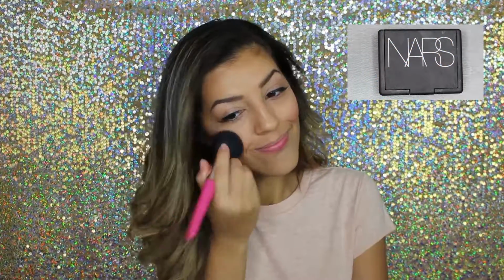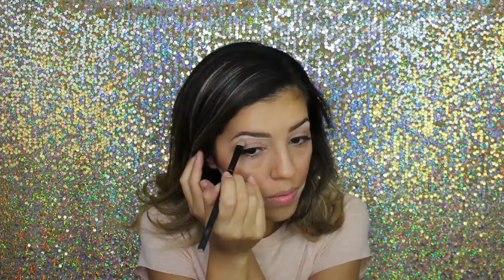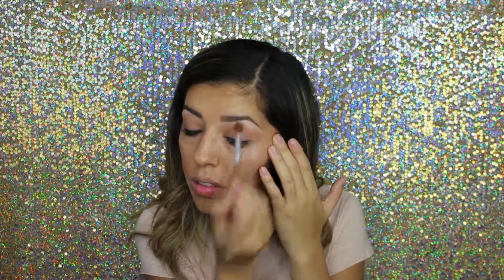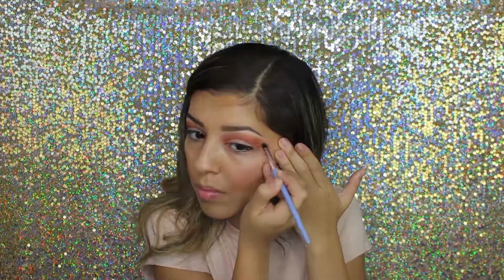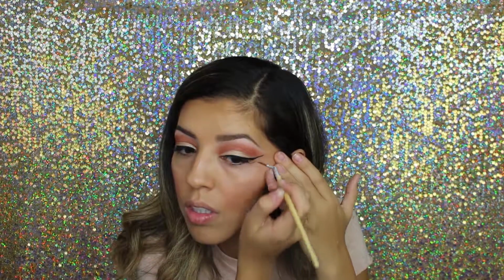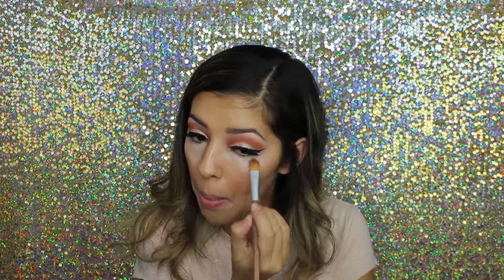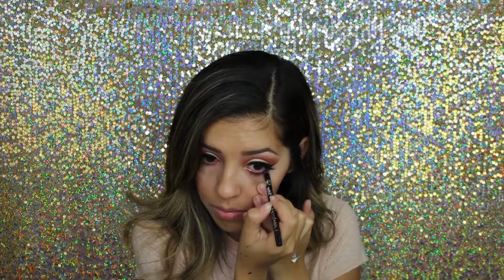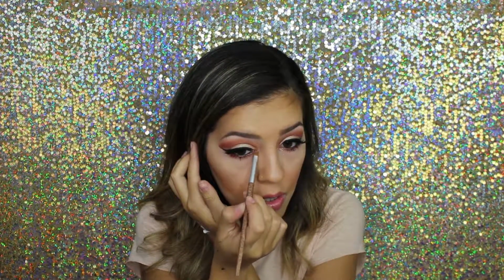Fall Makeup Tutorial using Modern Renaissance Palette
ITS FALL! I have finally gotten my hands on the new Modern Renaissance palette from Anastasia Beverly Hills and I'll tell you guys now. YES! I am IN L O V E! Check out the latest fall makeup tutorial to rock on any day!

PRODUCTS USED:
Too Faced Chocolate Solei Medium Deep Matte Bronzer
Bronzing Powder from H&M in Dark Tan
Wet n Wild Starlight Bronze
NARS Blush in Orgasm
Kryloan Anti Shine Powder in Colorless
Temptu PRO S/B Concealer Wheel
Anastasia Beverly Hills Modern Renaissance Palette in Burnt Orange, Venetian Red, Red Ochre, Primavera, & Vermeer
Starry Black Eyeliner Gel in Black Asphalt
Wispies Lashes from Naimies
Morphe s 20 brush
NYC  24 hr Black Eyeliner Pencil
Smashbox Full Exposure in Jet Black
Lorac Alter Ego Lipgloss in CEO
Make Up For Ever Compact Shine On
Violet Voss Glitter in Copperella

#: Raemiemakeup - IDHMA - BlendPlease
SC: Raemieee -or- IDHMA
IG: Raemiemakeup -or- IDoHairandMakeupArtistry

Lash Extensions by Melissa Rudolphi (Owner of AT Lash)